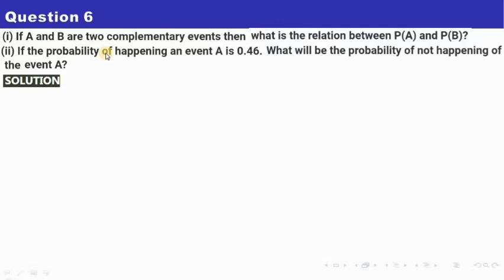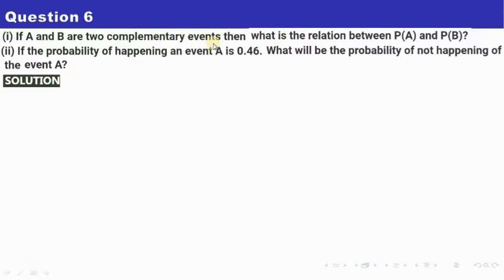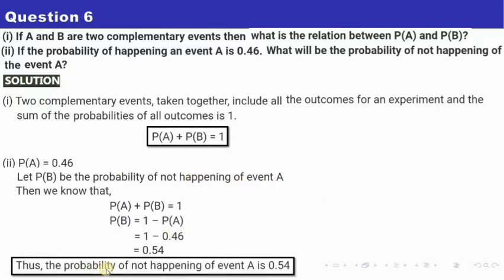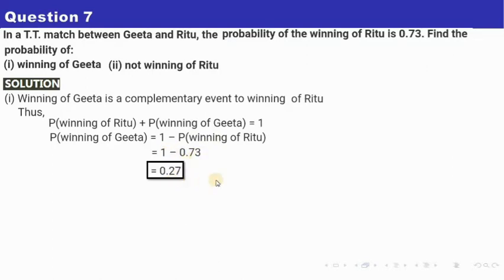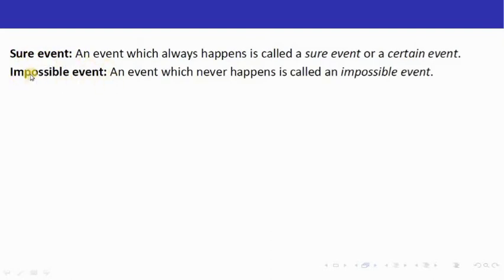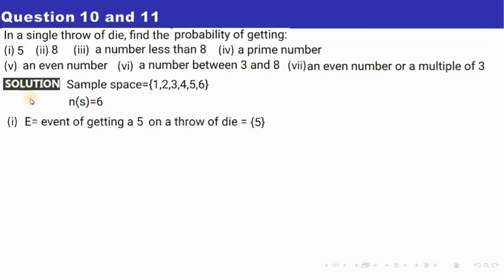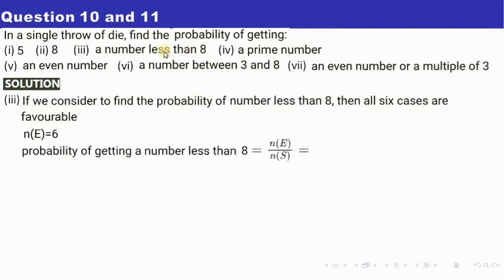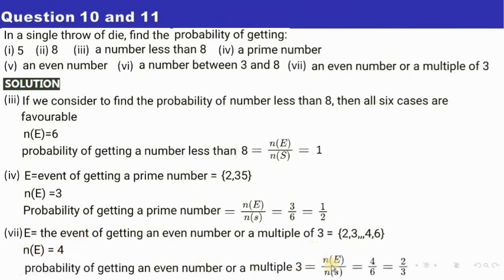Class 10 ICSE Probability Part 2